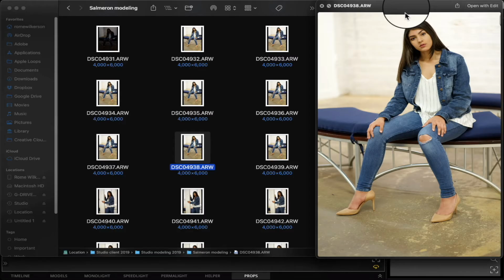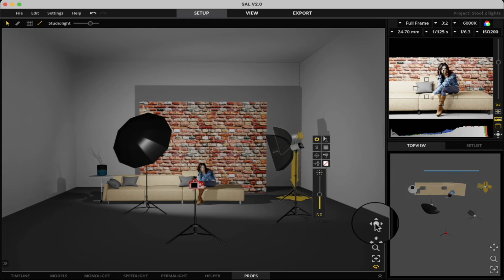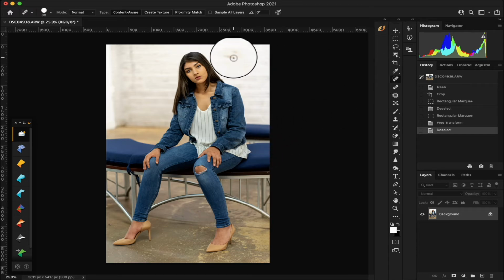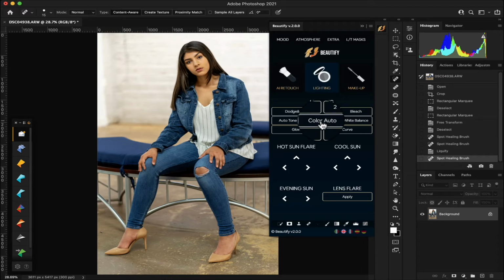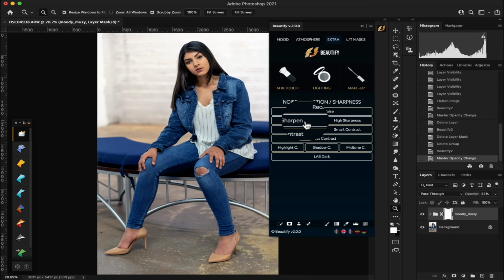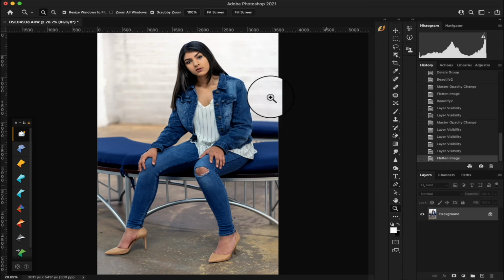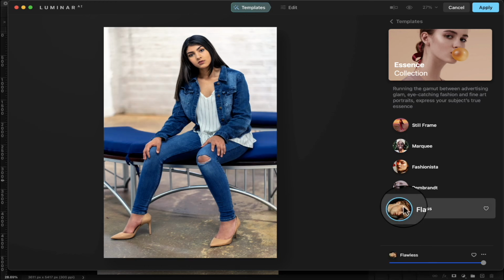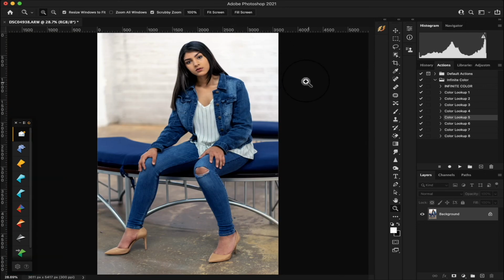Lighting - Workflow - Episode -[ 20 ] - Beautify for photoshop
Hello photography community its your man Rome today I am posting a video about my workflow 2021.

This video is long winded I am talking about how I pick and do the basic editing for a paid client. Also showing a very basic 3 light setup with a set a light diagram.

 Beautify is a Photoshop tool designed and built to meet the needs of all photographers, from amateur to professional. Created by industry experts, Beautify will help you make your portraits perfect in just a couple of clicks. It is a concentrate of technology that will help you speed up, simplify and increase the quality of your work. If you are a beginner Beautify will help you create what you have always dreamed of, if you are a professional Beautify will help you to save 90% of your precious time.